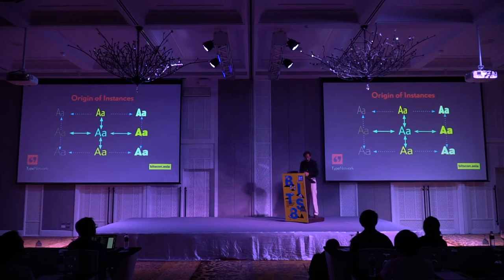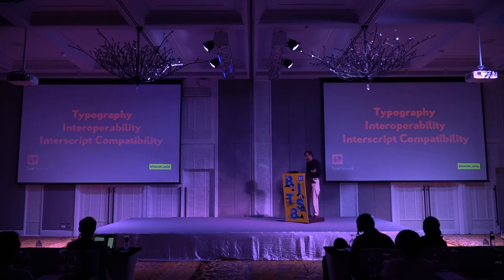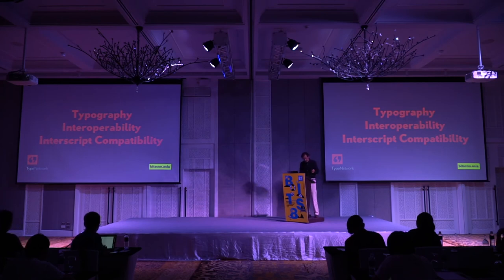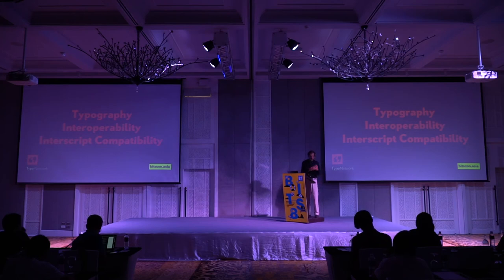BITS 8 — David Berlow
"Making Plain Type for a complicated world."

Making Plain Type for a complicated world. Type design and typography function today in a world where the technology of OS platforms seems to change via evolution while the technology of the web seems to change by revolution. Fonts need to be made that work for both. And fonts need to be designed too, that work for both.